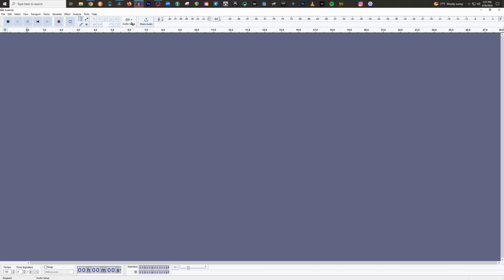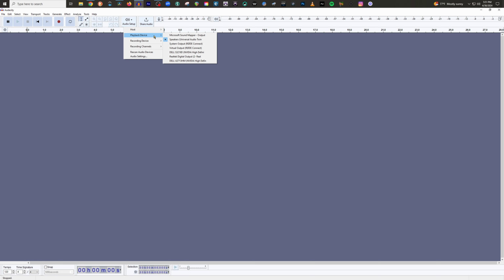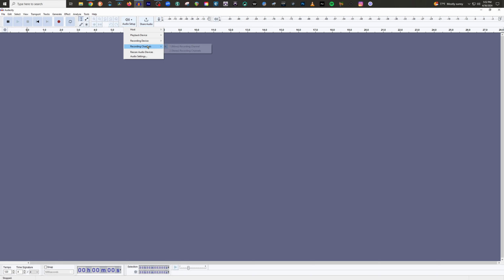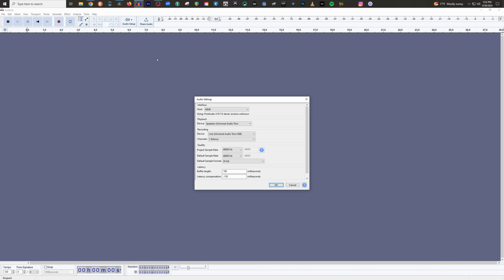Setting Up A Recording Session In Audacity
🎧 Private Coaching
Need 1-on-1 help with your home studio, audio setup, or recording techniques?